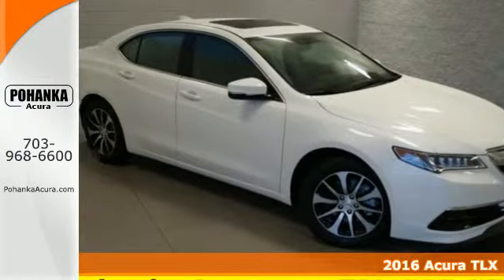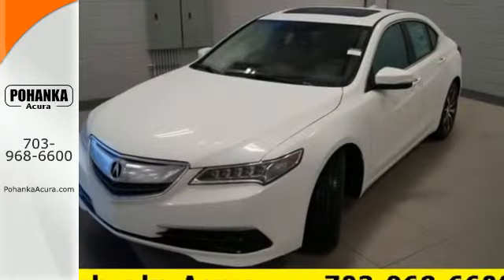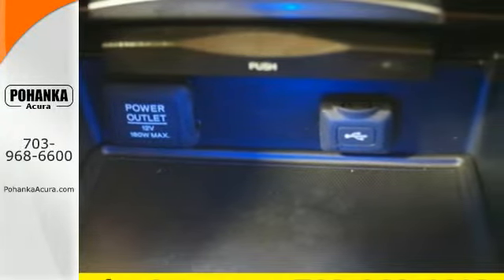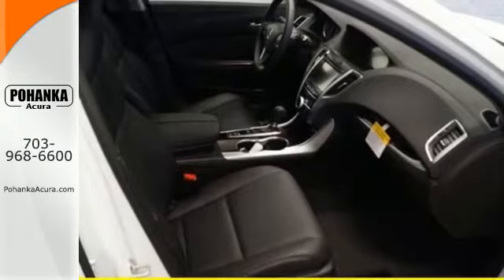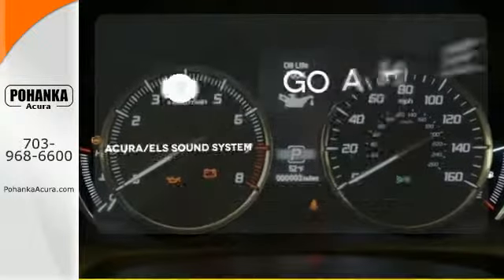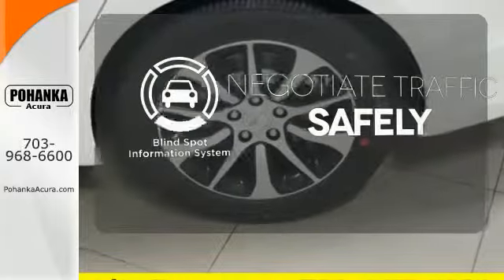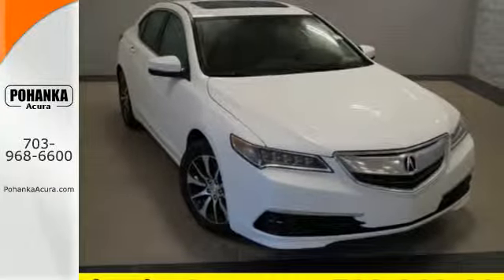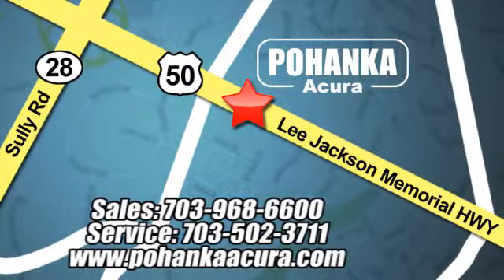New 2016 Acura TLX Chantilly-VA Acura Washington DC, DC AGA007547 - SOLD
Year: 2016
Make: Acura
Model: TLX
Trim: 2.4L
Engine: 2.4L DOHC 16V
Transmission: 8-Speed Automatic
Color: White
Interior: Ebony
Stock #: AGA007547
VIN: 19UUB1F5XGA007547
Nav! Perfect Color Combination! There is no better time than now to buy this outstanding 2016 Acura TLX. This is the top-of-the-line. All prices exclude taxes, title, license, and dealer processing fee of $599.00. Published price subject to change without notice to correct errors or omissions or in the event of inventory fluctuations. All features not on all vehicles. Vehicles shown are for illustration purposes only. MPG is based on 2015 EPA mileage ratings. Use for comparison purposes only. Your actual mileage will vary, depending on how you drive and maintain your vehicle, driving conditions, battery pack age/condition (hybrid only), and other factors. MPG is based on 2016 EPA mileage ratings. Use for comparison purposes only. Your mileage will vary depending on driving conditions, how you drive and maintain your vehicle, battery-pack age/condition (hybrid only), and other factors.

Address:
13911 Lee Jackson Hwy